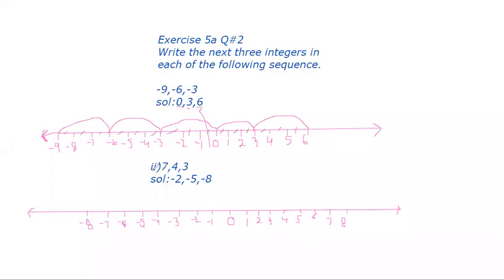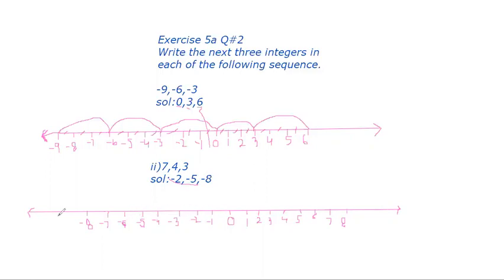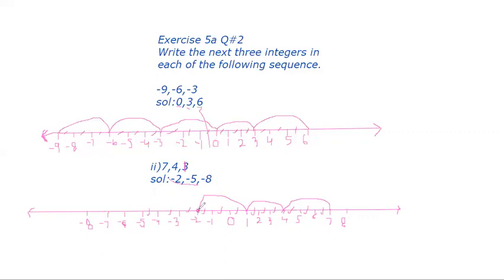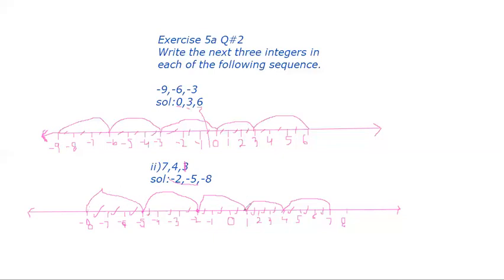Chapter#5 Ex 5a Question#2 part#2 | Oxford Coundown Book 6 Maths | Learn Maths With Madam Tahira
In this lecture we solved the Oxford New Countdown book 6 second edition Exercise 5a Quesion#2 part 1. Integers and rounding off too.
This is a great Maths Learning channel that provides several tutoring math videos covering different topics including Basic Math lessons, calculator tips, brain teasers, fractions and decimals, algebra and functions, number sense, arithmetic, geometry...and many more.

FOR BUISNESS Email Only..